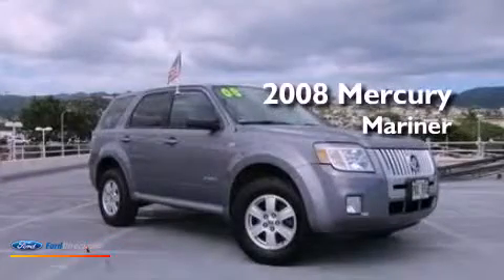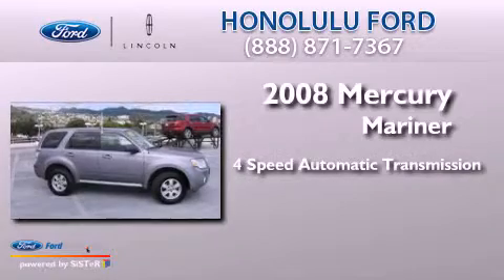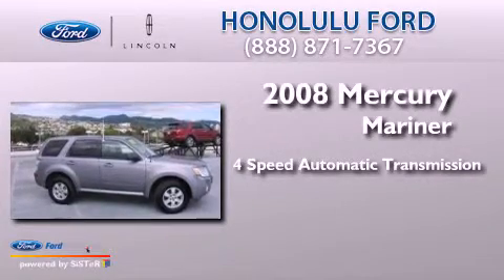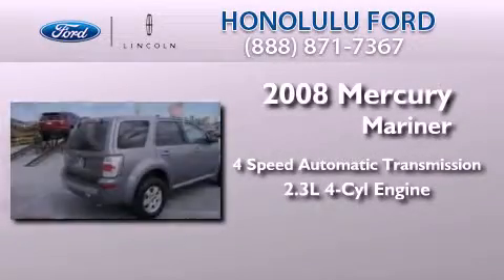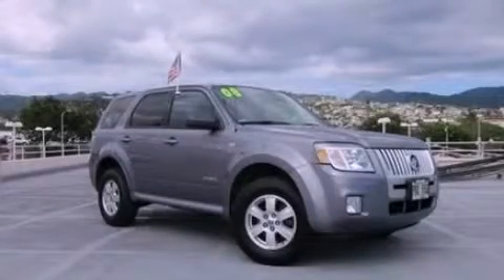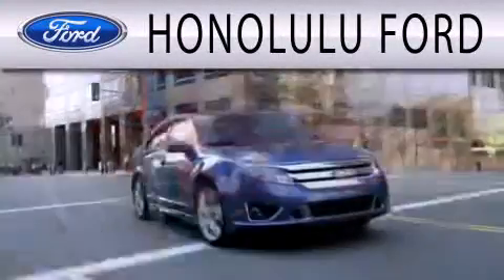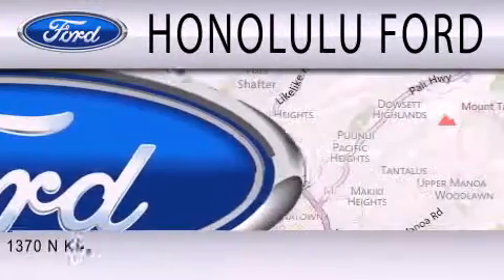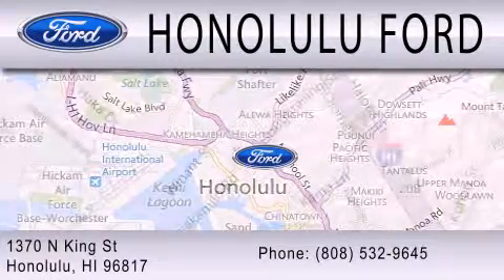Used 2008 MERCURY MARINER Honolulu HI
Year : 2008
 Make : MERCURY
 Model : MARINER
 Engine : 2.3L I4 16V MPFI DOHC
 Trans . : 4-SPEED AUTOMATIC
 Exterior : SILVER METALLIC
 Miles : 63,769

 Stock : 0030468T

 1370 N. King St.